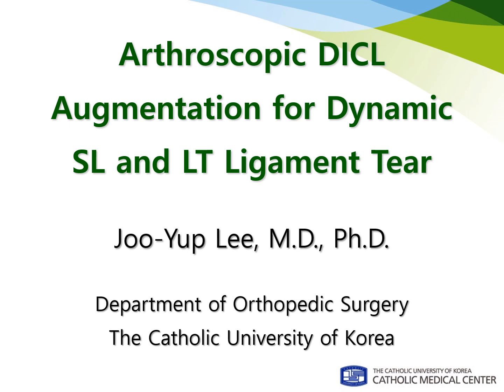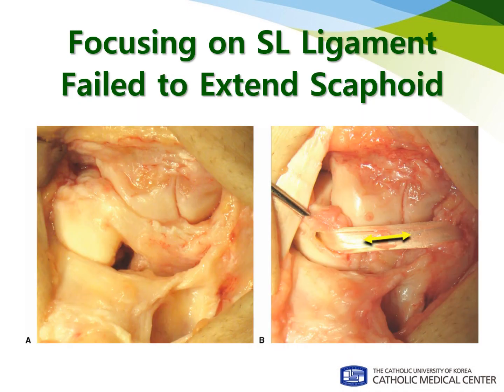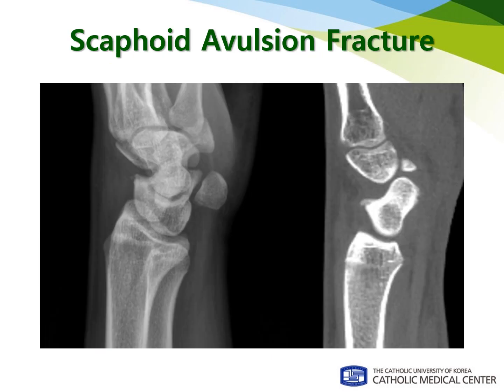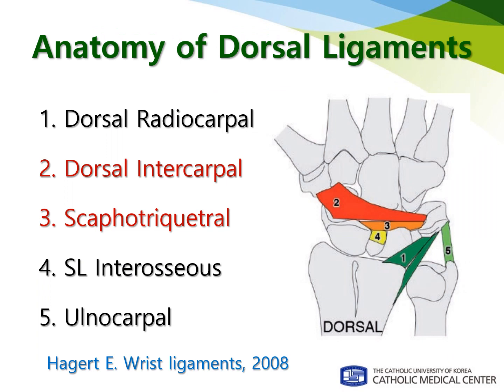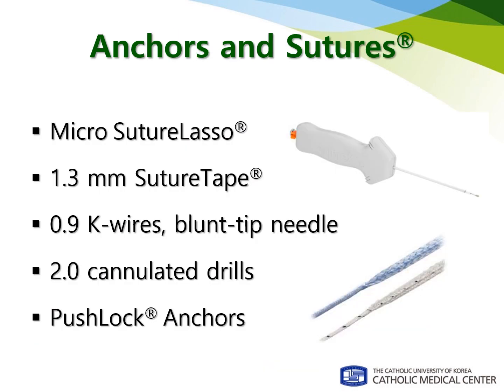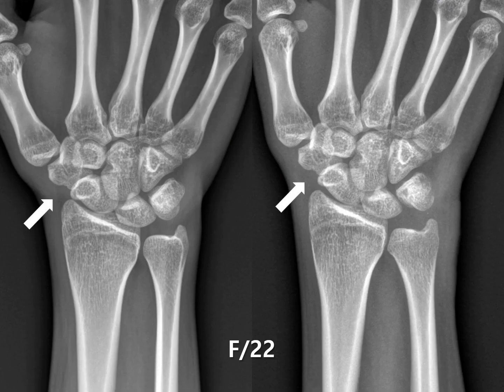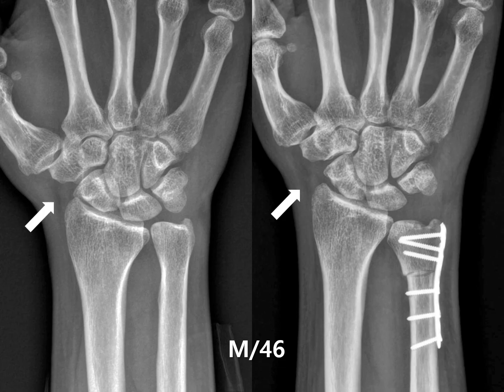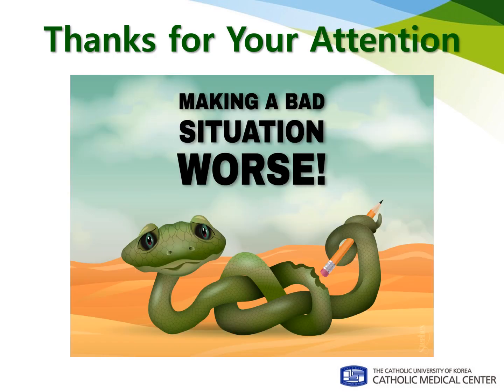Arthroscopic DICL Augmentation for Dynamic SL and LT Ligament Tear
This video will describe the arthroscopic DIC ligament augmentation procedure for dynamic scapholunate and lunotriquetral instability.